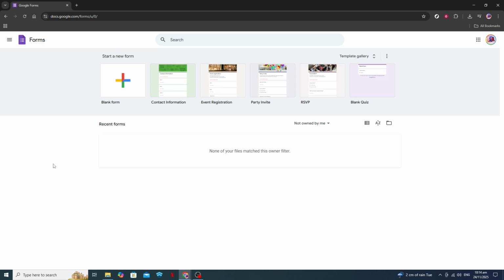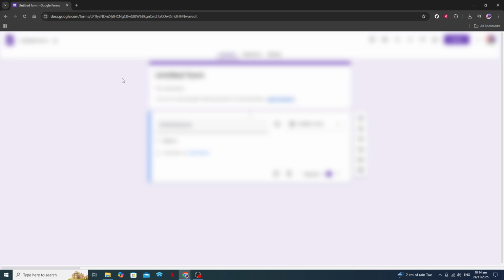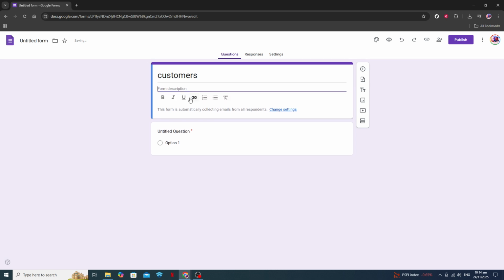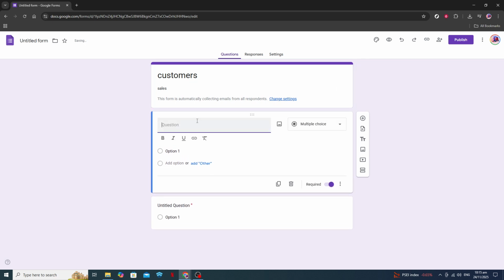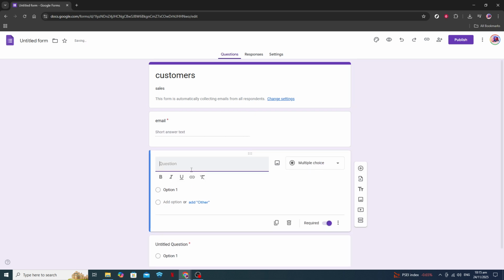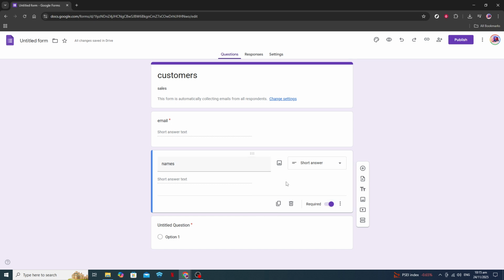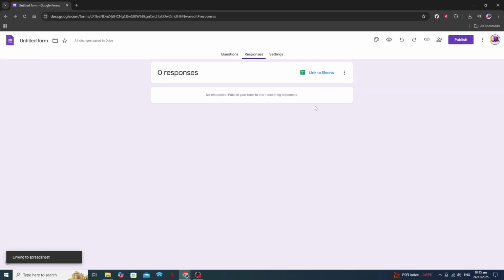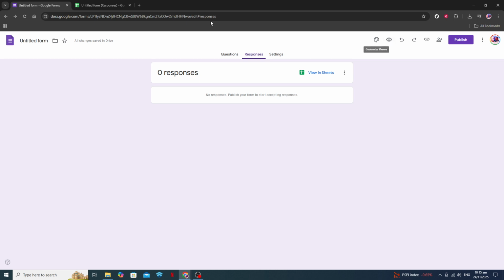How To Capture & Manage Leads With Google Forms [2025 Guide]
In today's video we cover: lead capture, Google Forms tutorial, manage leads, online forms, digital lead management, lead generation tips, form creation, Google Sheets integration, business automation, customer leads, email capture, online surveys, CRM tools, data collection, small business leads, form responses, marketing strategies, Google Forms tips, lead tracking

-Google Drive
-Google Meets
-Google Sheets
-Google Chrome
-Google Forms
-Google Gmail